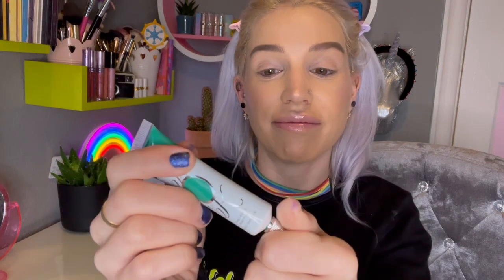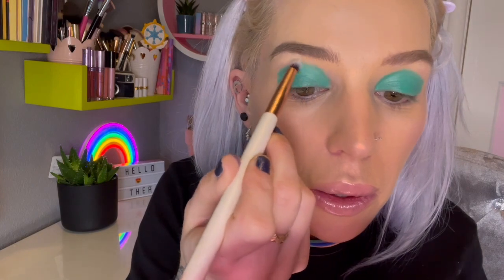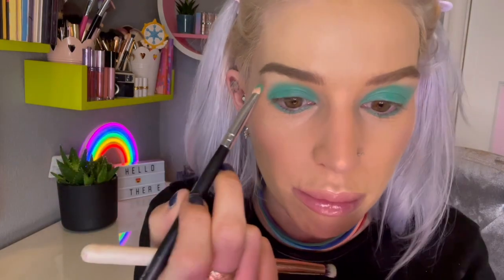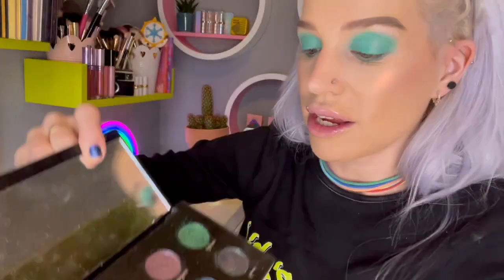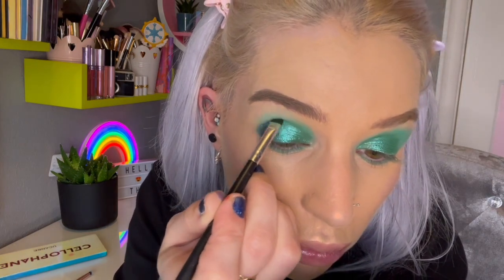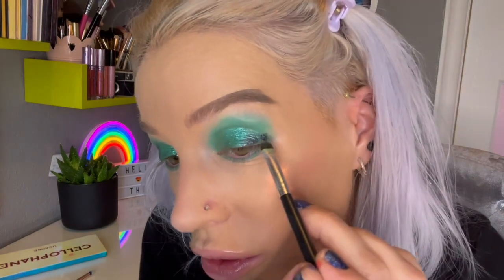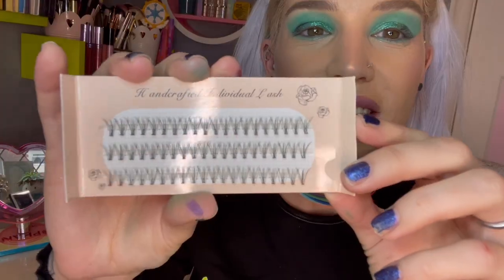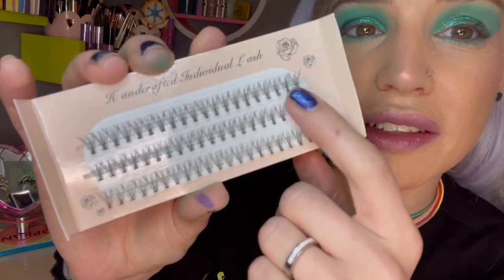GRWM // Aliexpress Make up 1st Impressions 🦋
Hello There

🌿Single Falsies

🌿BECKINSALE EYE BASE in Mint Green

Anwen